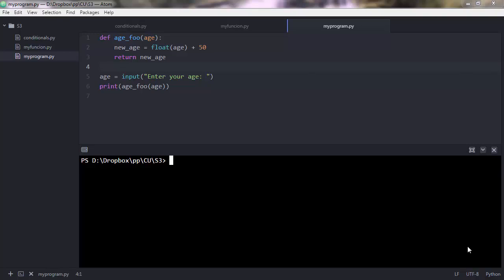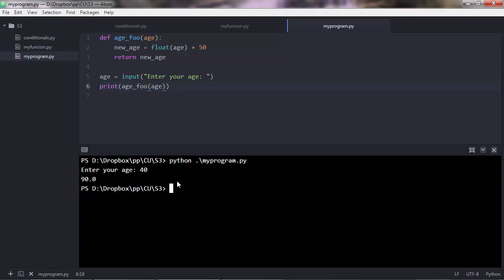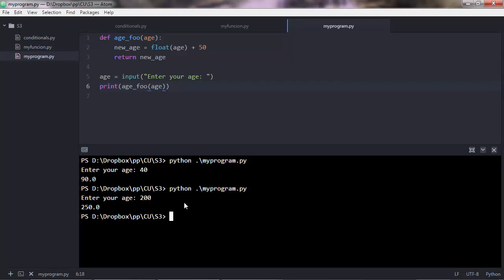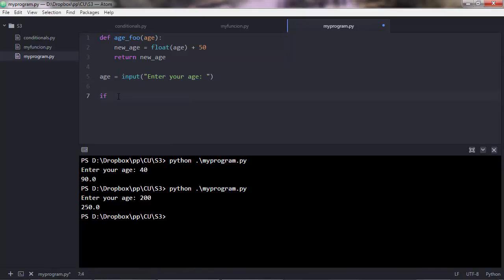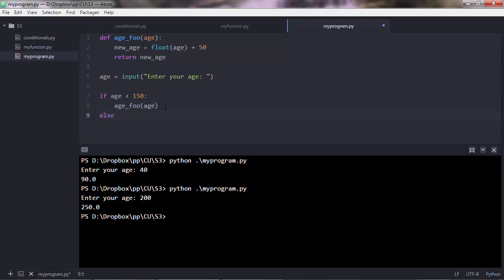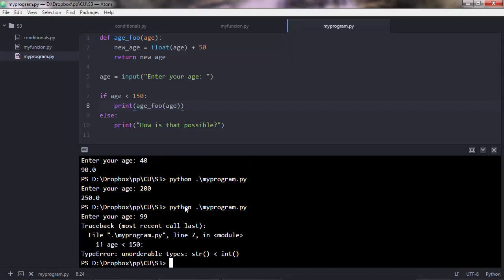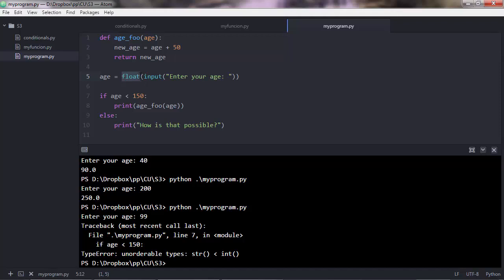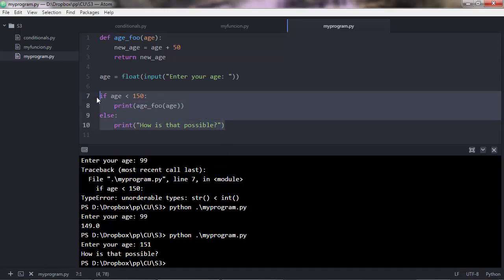How to Use Conditions with Functions in Python Programming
In this YouTube video, we will show how to use conditions with functions in Python programming. We will cover the use of control flow statements such as if-elif-else, while loops and for loops to control the execution of a function based on certain conditions. We will also show how to use comparison and logical operators to evaluate conditions and make decisions in a function. Additionally, we will demonstrate how to use the ternary operator to simplify the process of writing conditions. This video is designed for those who have a basic understanding of Python functions and want to learn how to use conditions to control the flow of a function. Whether you're a beginner or an experienced Python developer, this video will provide you with the knowledge and skills you need to use conditions with functions in your Python programs.